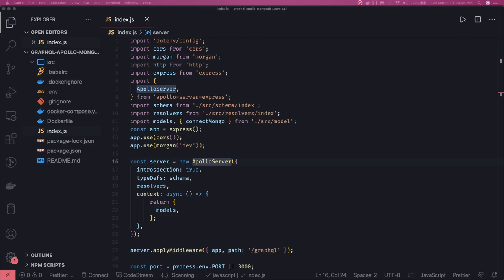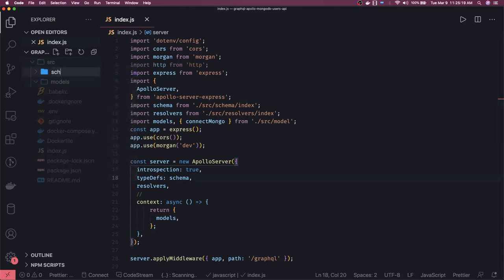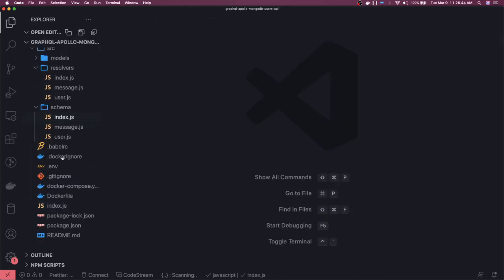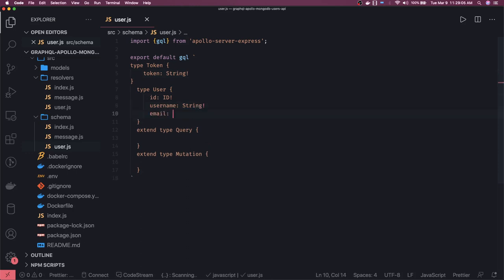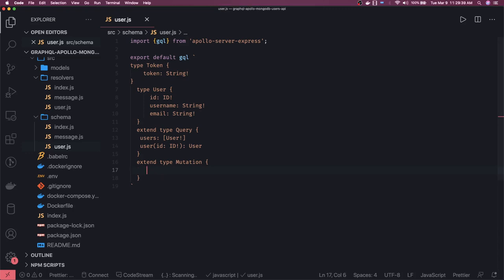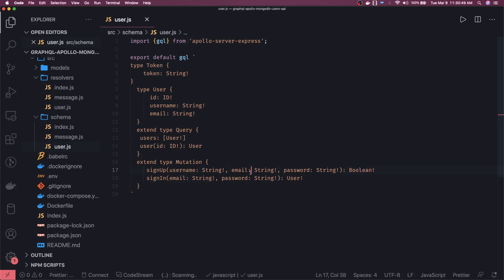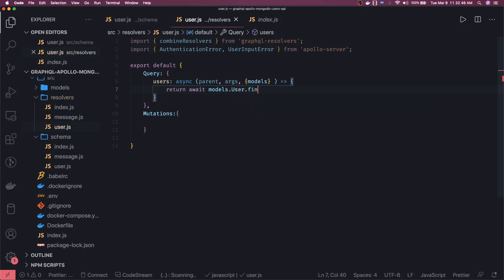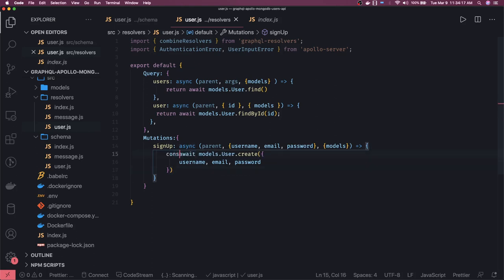Splitting GraphQL Schema and Resolvers #10